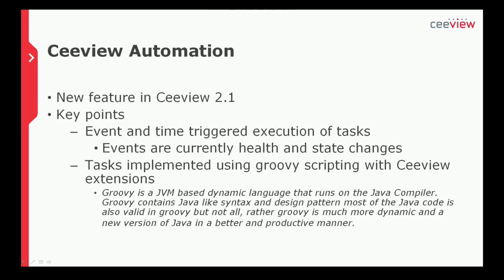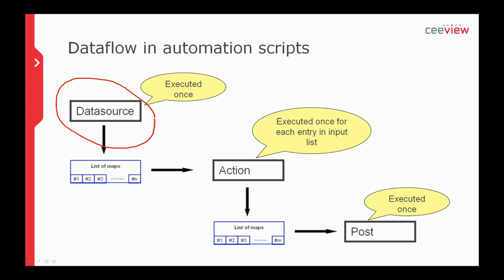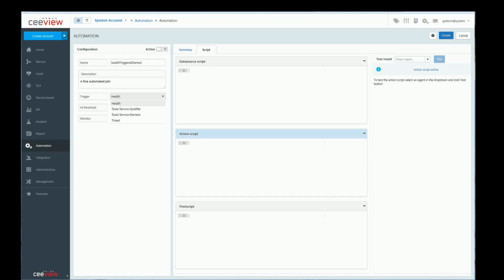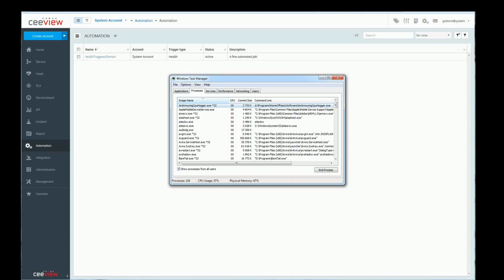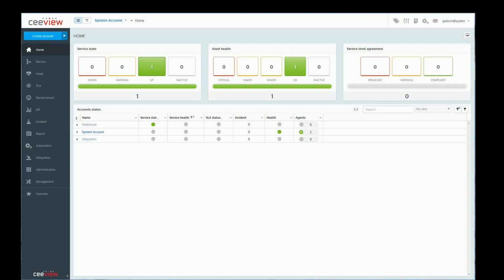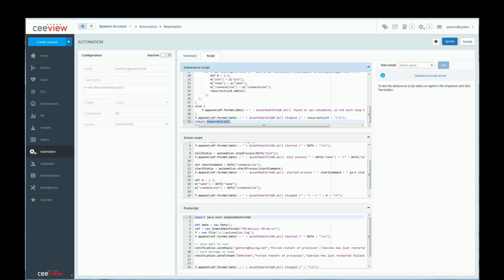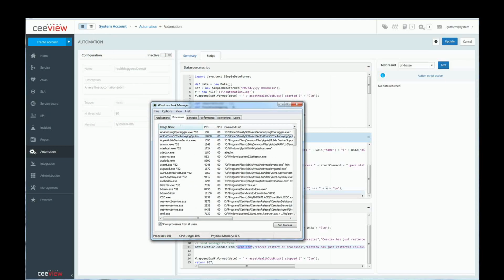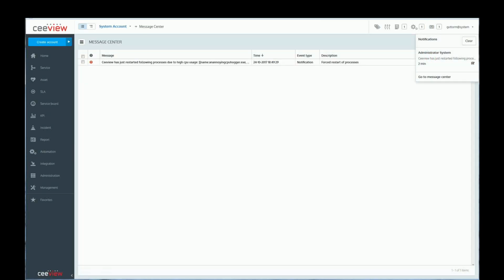CeeviewStories S17E01 When Ceeview met Automation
Demonstration of how to use Ceeview automation